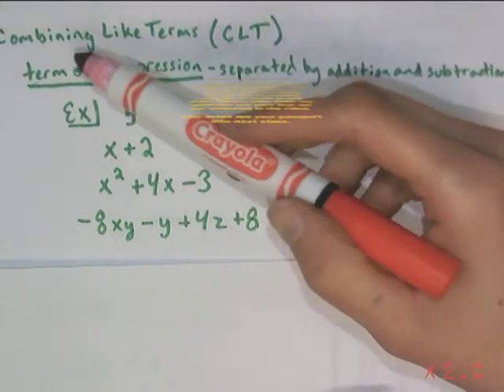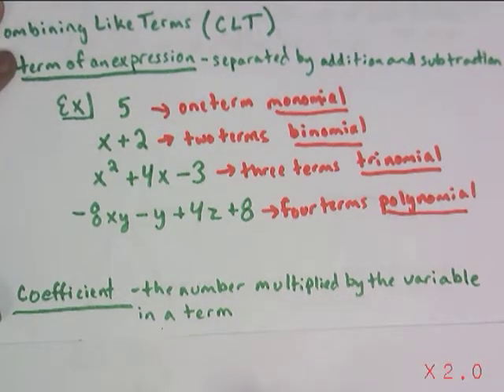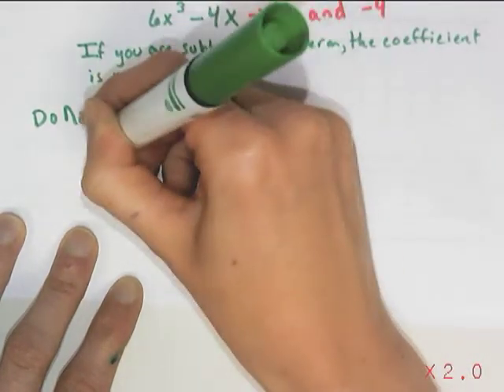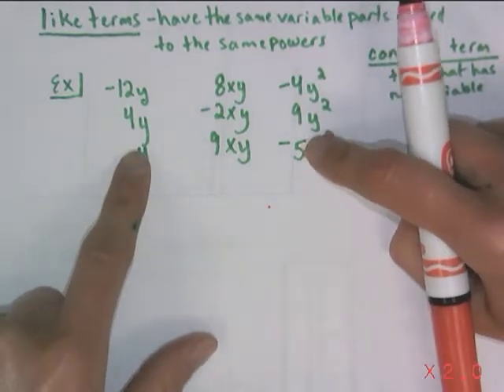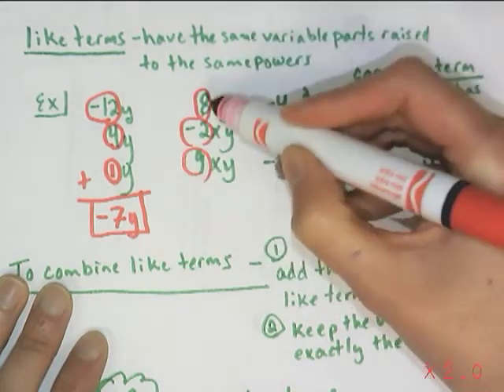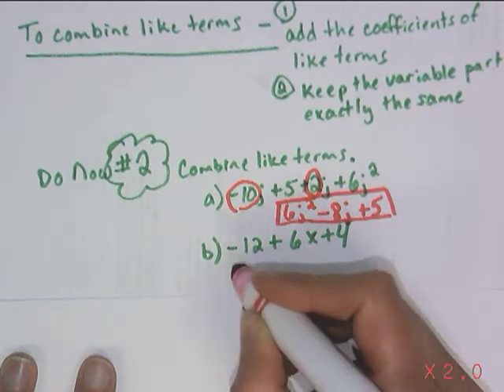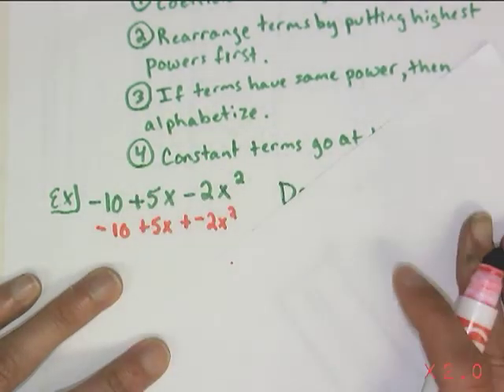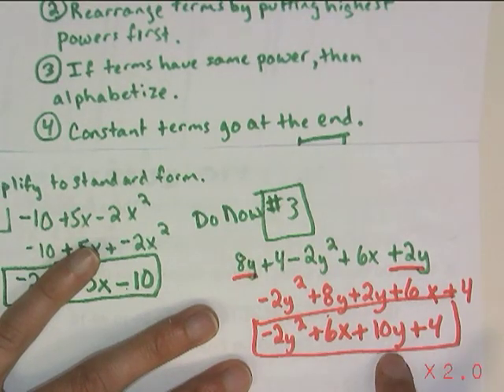Combining Like Terms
For Advanced Math 7 students:    Ms. Huerta's first video lesson on how to combine like terms, including associated vocabulary and examples.